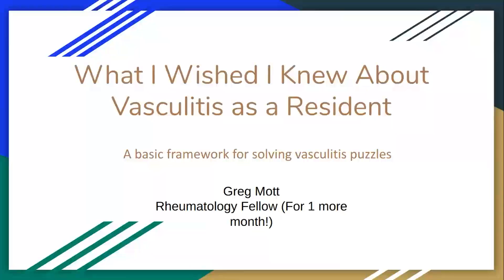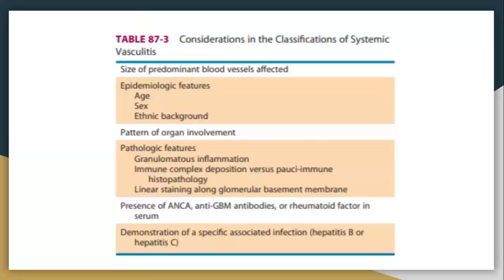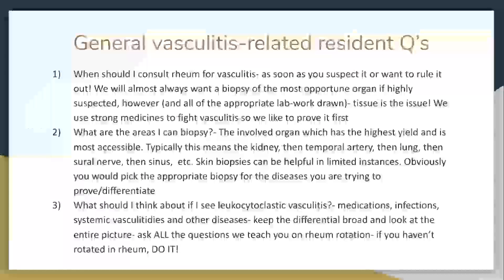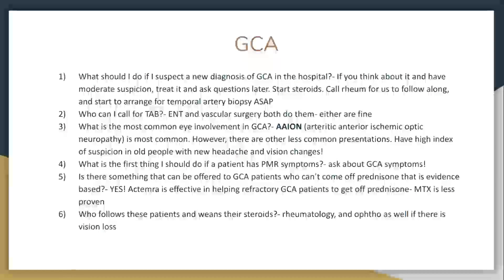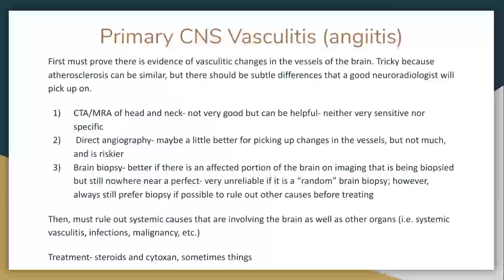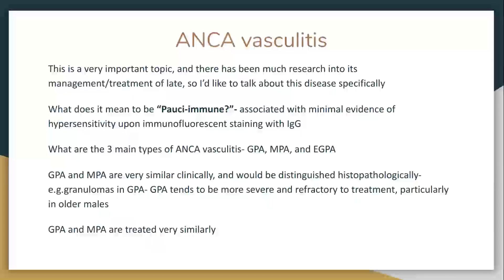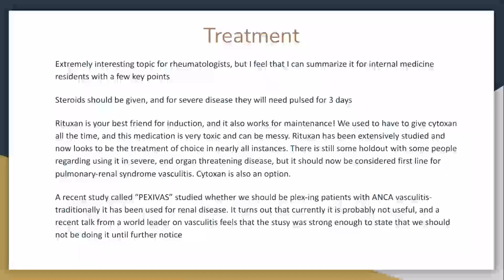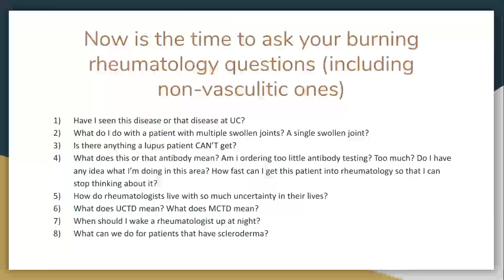Fellow Chalk Talk Vasculitis